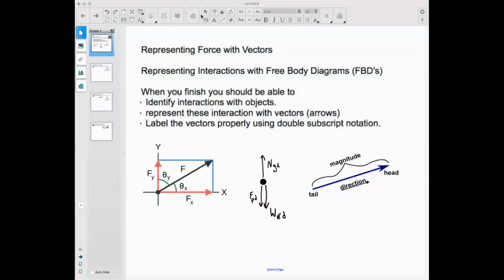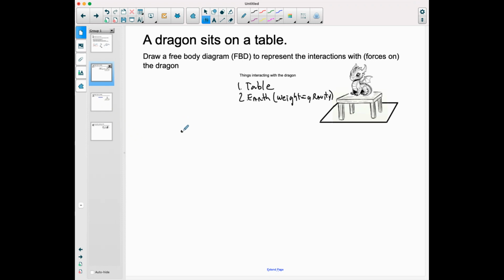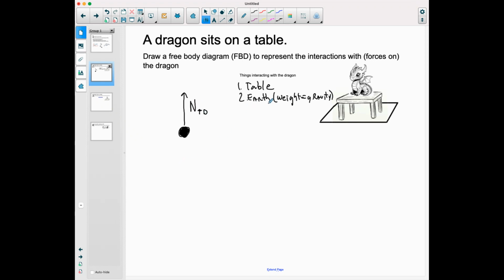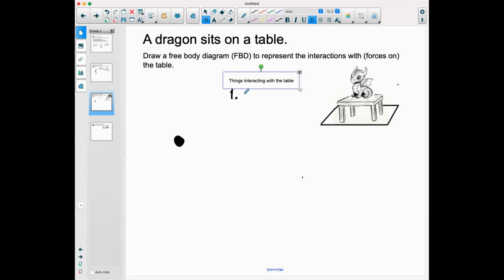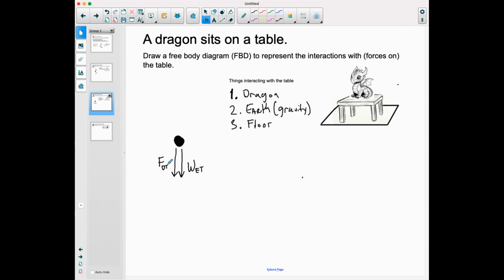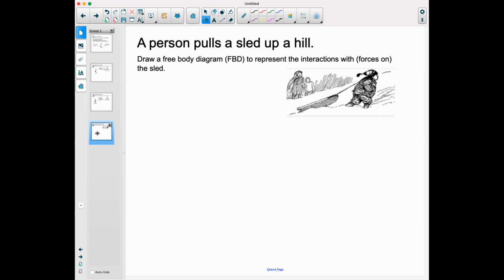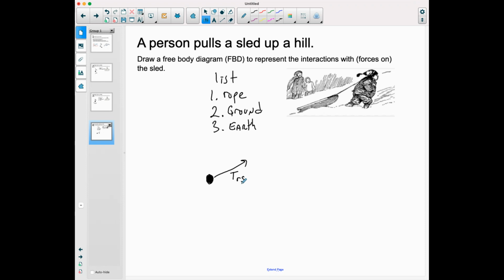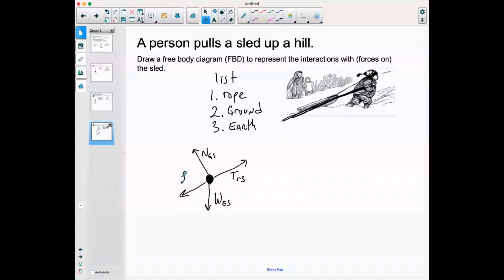Representing Interactions/Forces with Free Body Diagrams